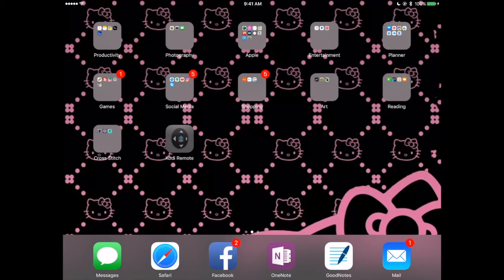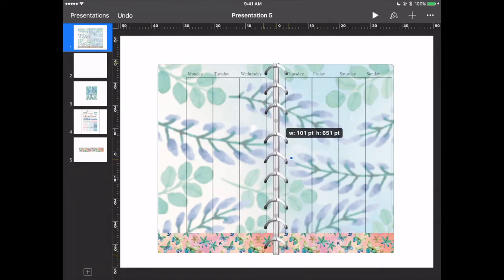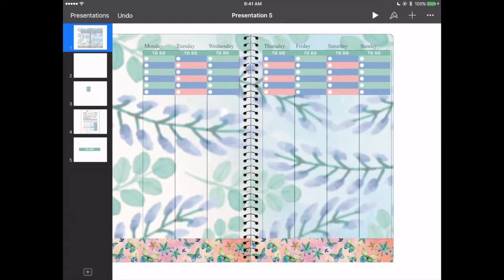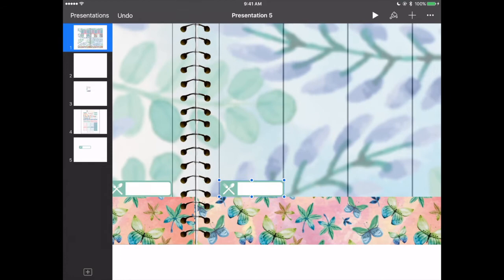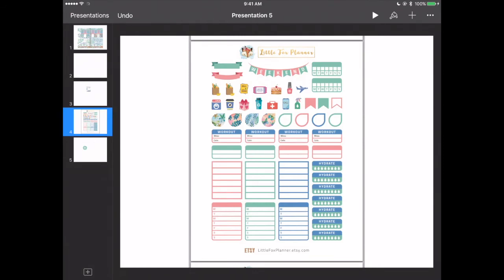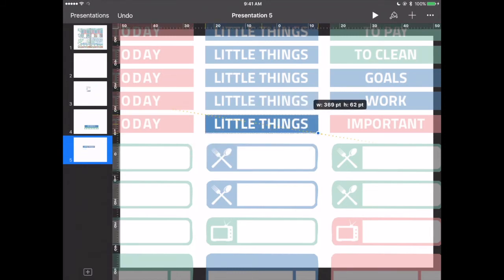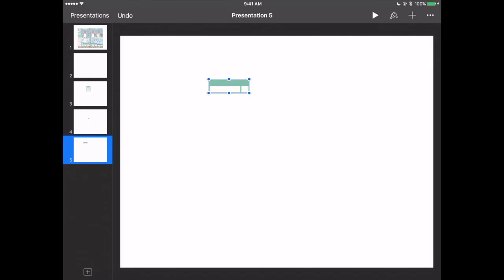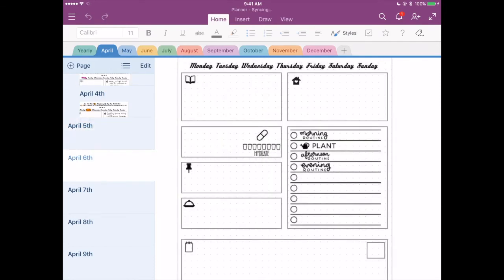Digital Plan With me April 10th 16th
This the same as my other only i fixed the cropping issue, Didn't wanna take the first copy down because i left info in answer to comments. After a week the other will be deleted.